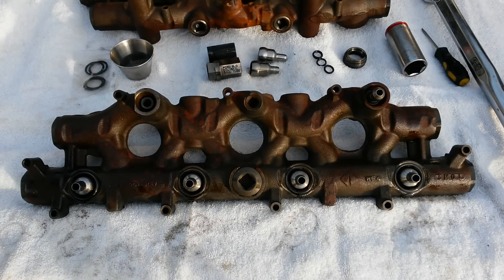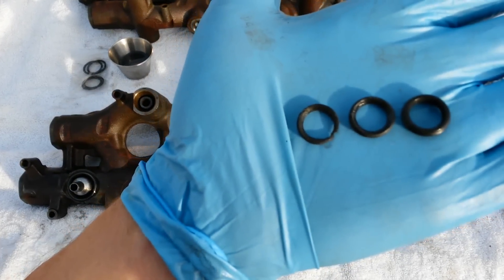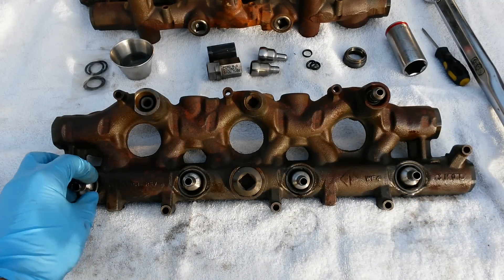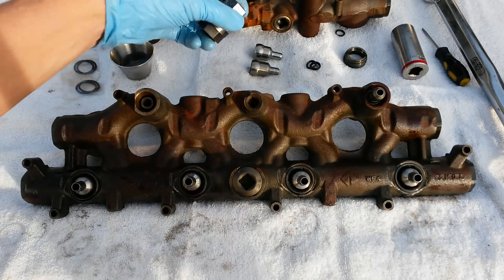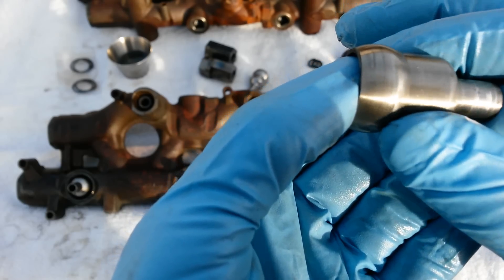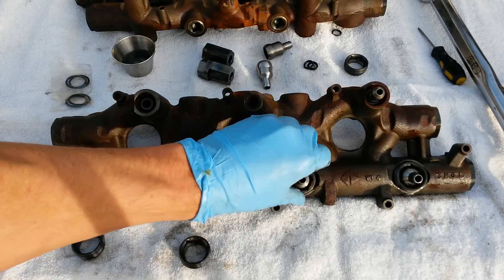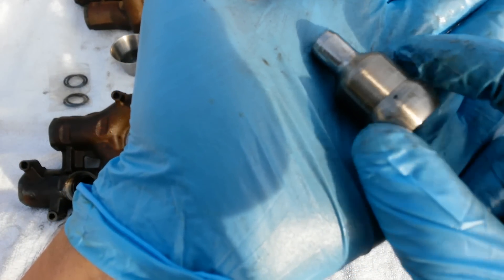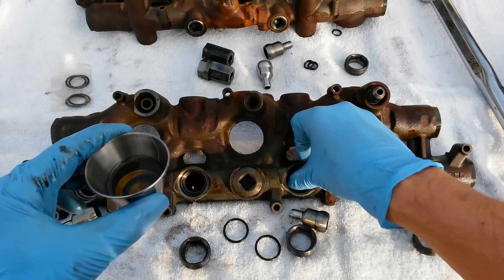FORD 6.0L Diesel ~Ball Tube/Nipple Cup O-Rings & Top Injector Seals ~Low ICP Won't Start Hot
~~Video Parts List~~~
~ Heay Duty Viton Blend Orings & Tool
~ Alliant Power Injector O-Rings:
~ Or Bostech Rings:
~ 1/2" Torque Wrench:
~ 23 MM Socket:

~~Video Details~~
Truck won't start when it's hot or warmed up? If you haven't already found a way to check your ICP pressure electronically, you will need to start with my Hard/No Start troubleshooting video:
That will get you to the point that you know you have a High Pressure Oil leak somewhere and figure out where through a shop air test. If it's coming from under the oil rail or around 1 or more injectors, you have bad nipple cup seals and you need to replace the nipple cup seals and most likely one or more top injector seals. This video shows you how.